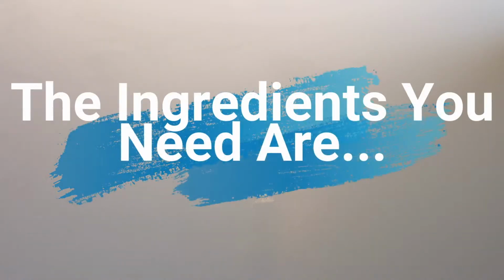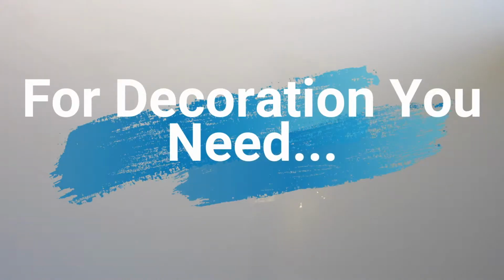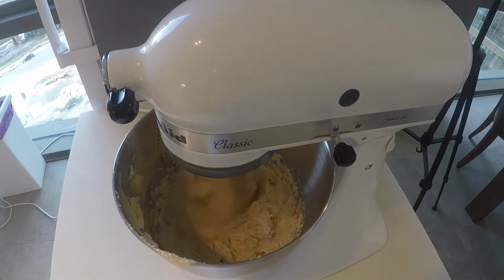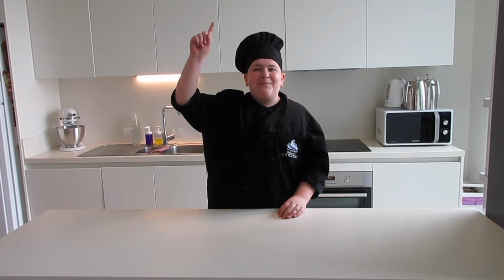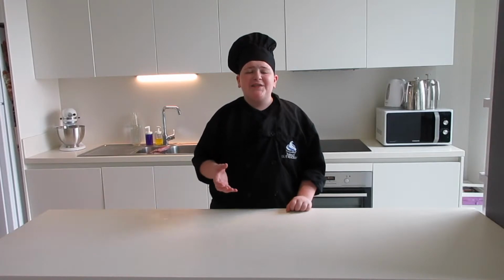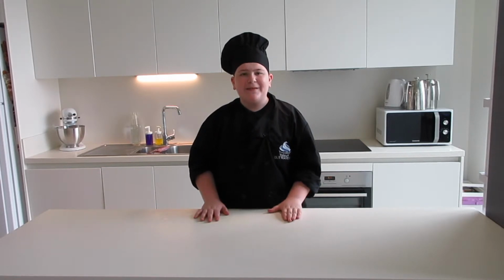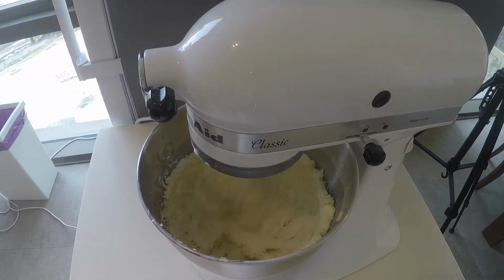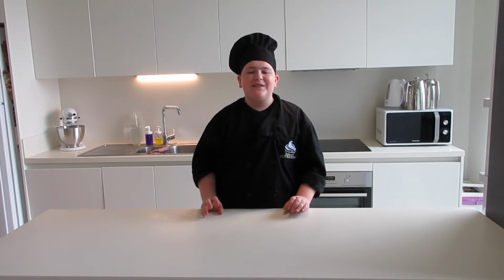How To Make Oatmeal Creme Pies!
I made a homemade version of a Little Debbie’s Oatmeal Creme Pies!! Oatmeal Creme Pies burst with flavor and the frosting complements everything wonderfully!! Tell me down in the comments any ideas you have for a future video including baking ideas, challenge video ideas, or Q&A questions.

There you can order things that I use in my videos. Like my cake pans, food coloring, piping bags, etc. By purchasing one of these items you help support B&B.